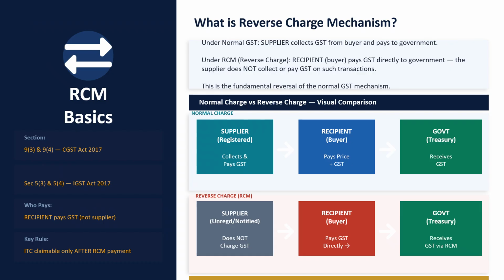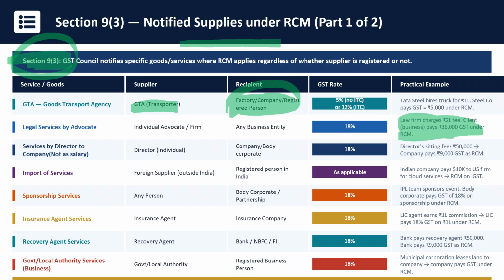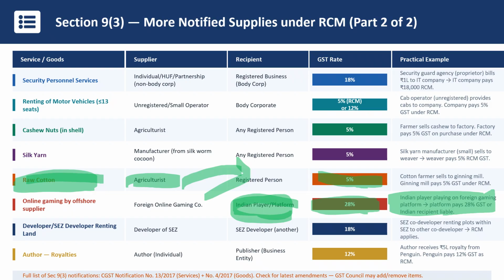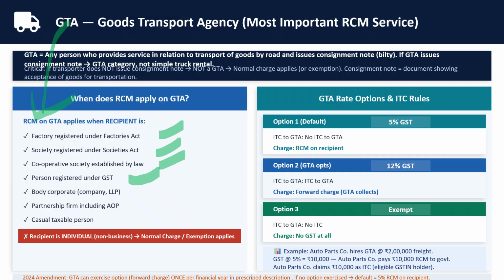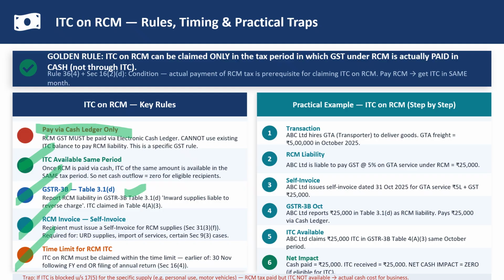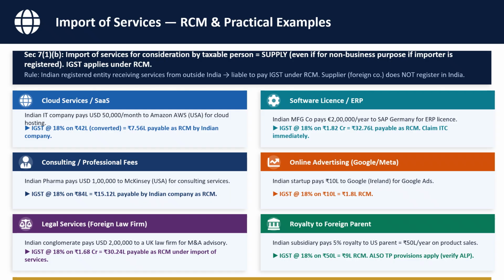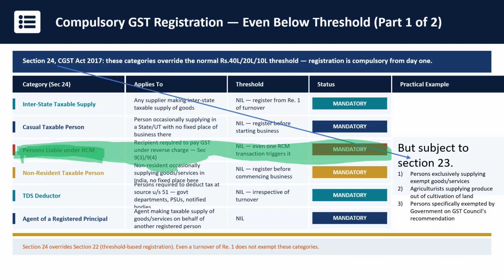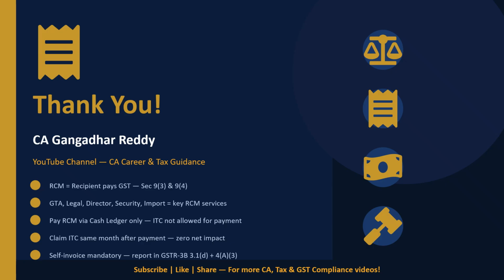Reverse Charge Mechanism (RCM) under GST | Complete Guide with Practical Examples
Reverse Charge Mechanism (RCM) under GST – Complete Practical Guide
Are you struggling to understand the Reverse Charge Mechanism (RCM) under GST?
In this comprehensive session, I explain the entire concept of RCM from basic to advanced level using practical examples, GST provisions, notifications, and compliance requirements.
This session is useful for:
✅ CA Foundation, Intermediate & Final Students
✅ CMA & CS Students
✅ Accountants & Finance Professionals
✅ GST Practitioners & Tax Consultants
✅ Business Owners & Entrepreneurs
Topics Covered
✔ Meaning of Reverse Charge Mechanism (RCM)
✔ Why RCM was introduced
✔ Legal Provisions
Section 9(3)
Section 9(4)
Section 9(5)
Section 5(3) & 5(4) of the IGST Act
✔ Goods covered under RCM
✔ Services covered under RCM
✔ GTA (Goods Transport Agency)
✔ Legal Services by Advocates
✔ Director Services
✔ Import of Services
✔ Time of Supply under RCM
✔ Input Tax Credit (ITC)
✔ Self-Invoice & Payment Voucher
✔ GST Return Reporting
✔ Recent Amendments & Important Notifications
✔ Practical Examples
✔ Common Mistakes leading to GST Notices
✔ Compliance Checklist
By the end of this session, you will clearly understand:
✅ When RCM is applicable
✅ Who is liable to pay GST
✅ How to claim Input Tax Credit
✅ Compliance requirements
✅ Documentation
✅ Practical issues faced during GST audits
Relevant GST Provisions
📘 CGST Act, 2017
• Section 2
• Section 9(3)
• Section 9(4)
• Section 9(5)
• Section 16
• Section 24
• Section 31
• Section 50
• Section 73
• Section 122
📘 IGST Act, 2017
• Section 5(3)
• Section 5(4)
• GST
• Income Tax
• Company Law
• Accounting
• Transfer Pricing
• IND AS
• Finance